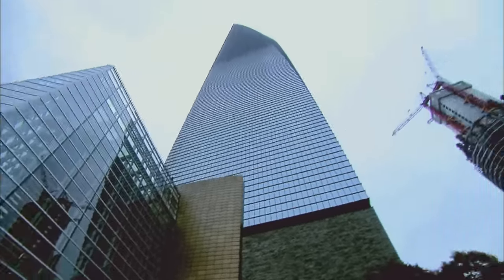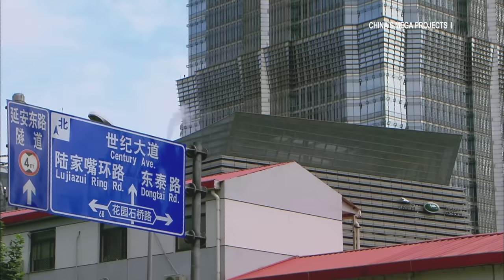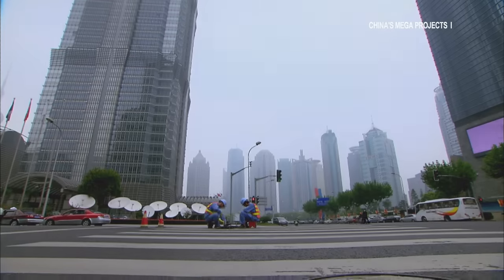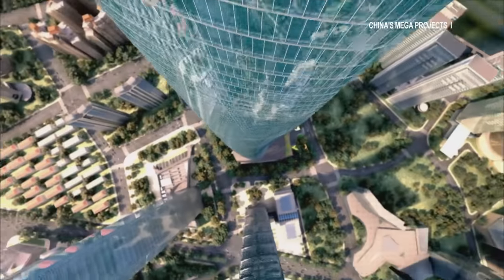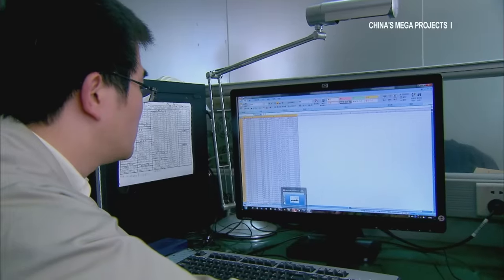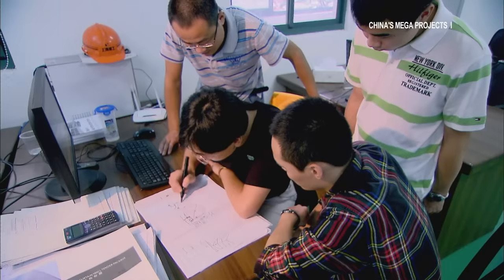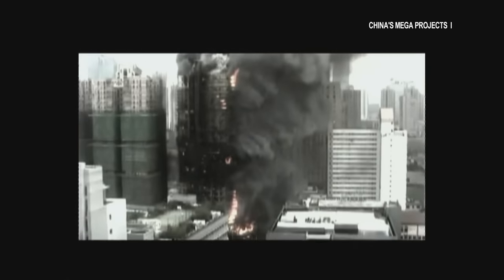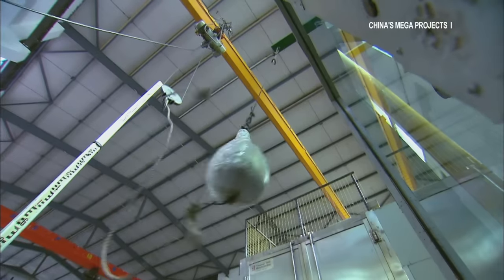China's Tallest Building: Shanghai Tower | China's Mega Projects | Free Documentary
China's Mega Projects - China's Tallest Building: Shanghai Tower | Engineering Documentary

Lujiazui function area, Pudong, Shanghai. A skyscraper with a concept of environmental protection rises from the ground. "Shanghai Center" is one of those super constructs in the field of engineering. After its completion, it becomes  the tallest building in China, at 632 meters, as well as a new landmark in Shanghai. This "dragon-shaped” skyscraper, with an environmentally innovative mandate, is through and through a scientific and technological marvel using breakthrough design and functionality.